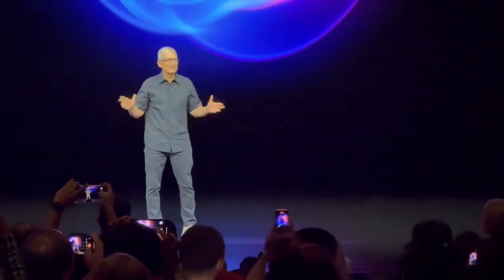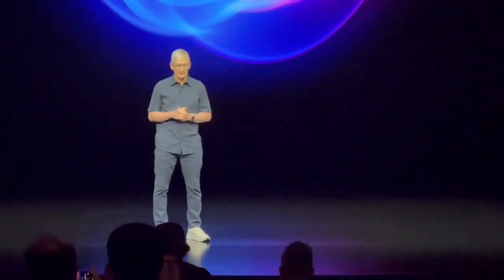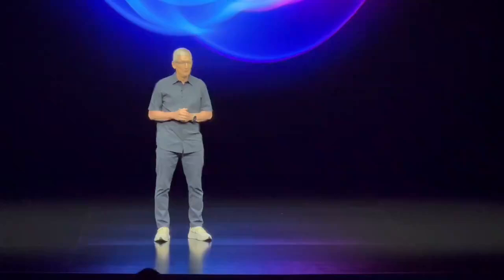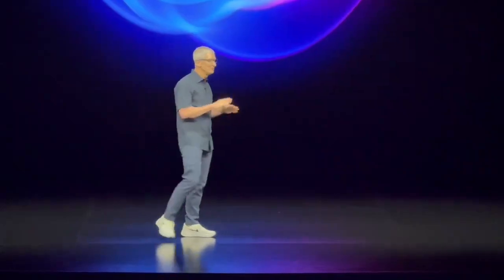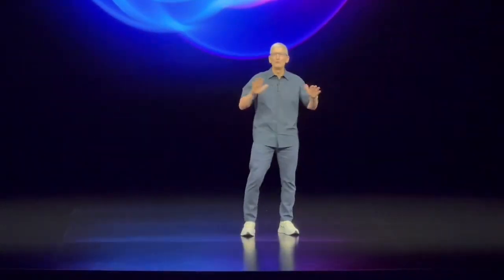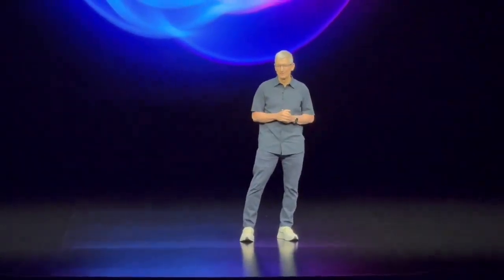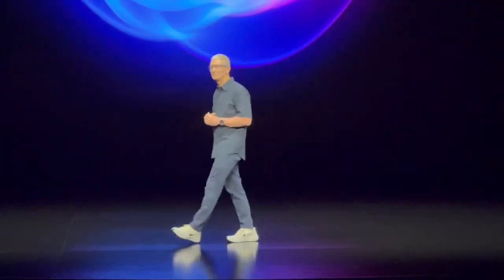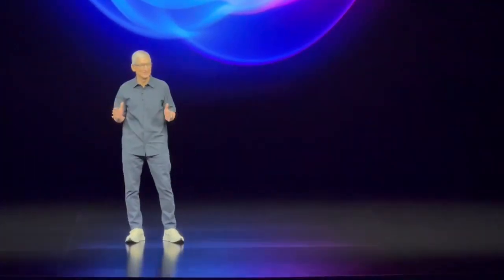Tim cook at iPhone 16 event